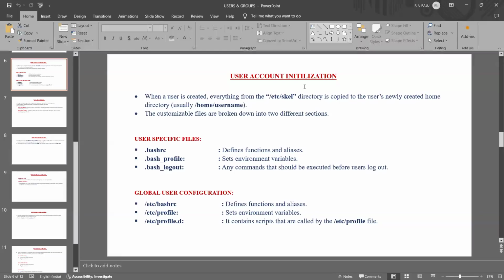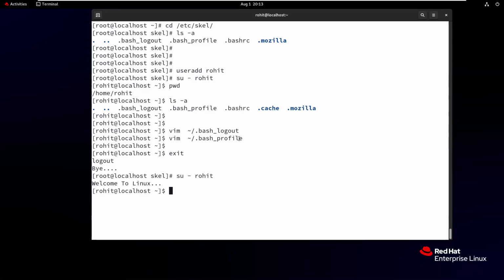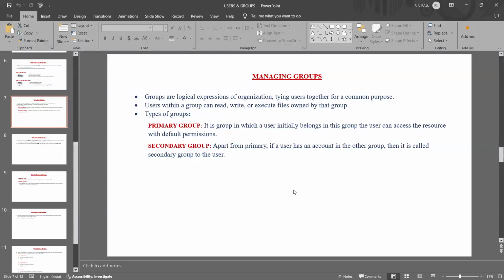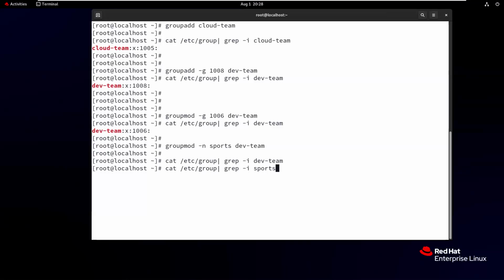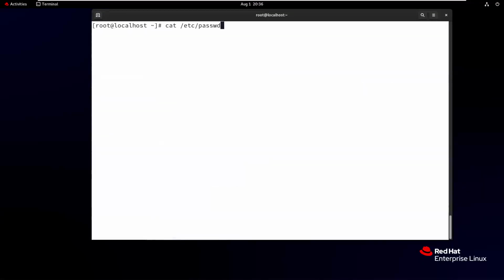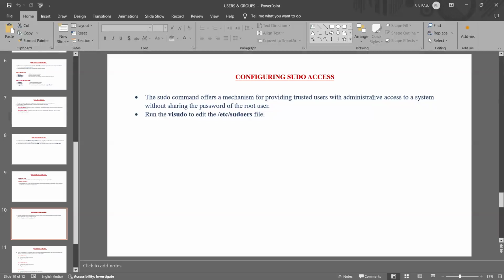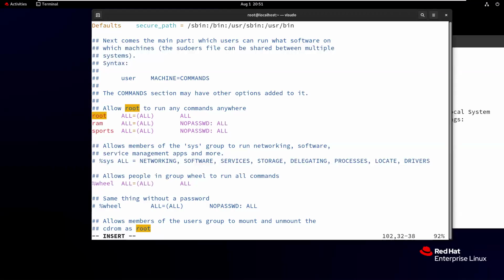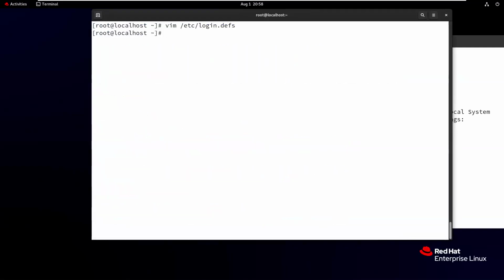Linux User Account Initialization & Group Management | Sudo Configuration | Day 10 | DevCloud Pro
Linux User Account Initialization & Group Management | Sudo Configuration | Day 10 @DevCloudPro